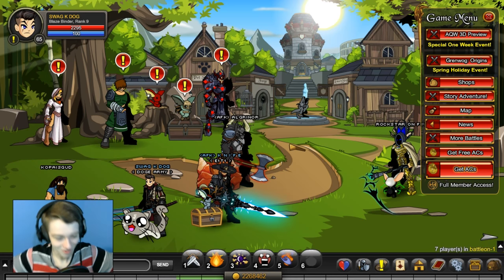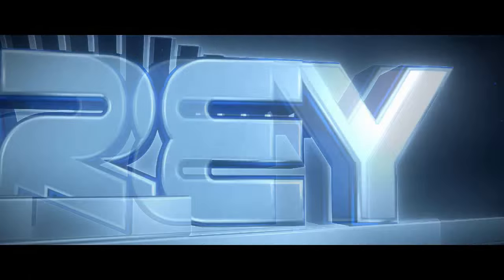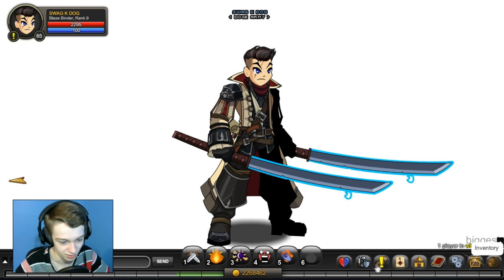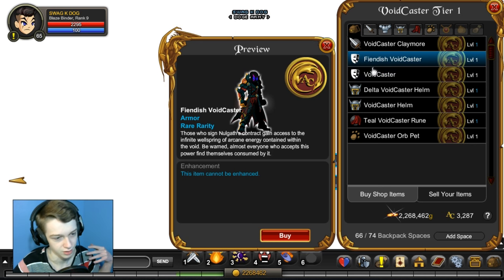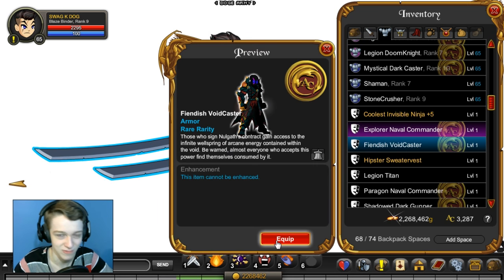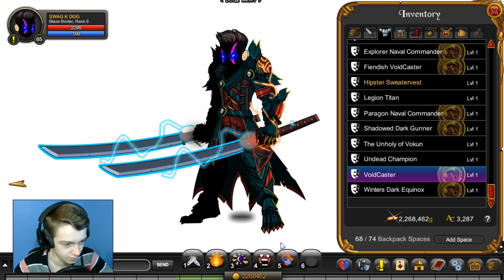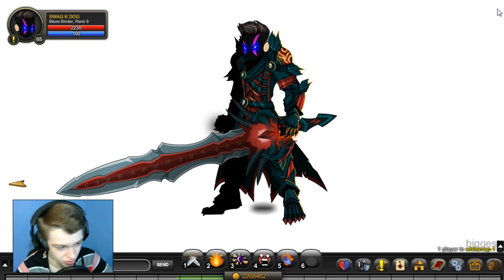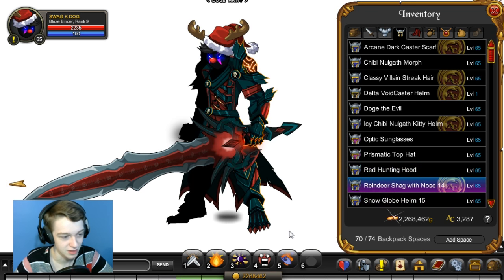Voidcaster is Voidcaster Worth it Tier 1 and 2 ?!? AQW 2016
Looking at the new Voidcaster Set in AQW Tier 1 and tier 2 Aqw 2016 Spoiler voidcaster is worth it